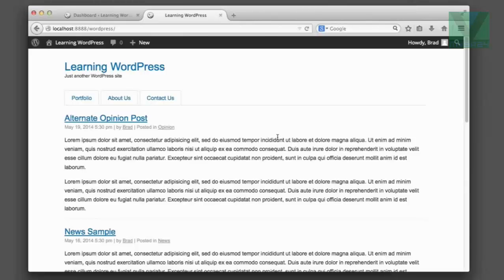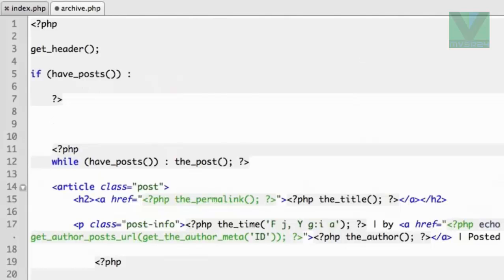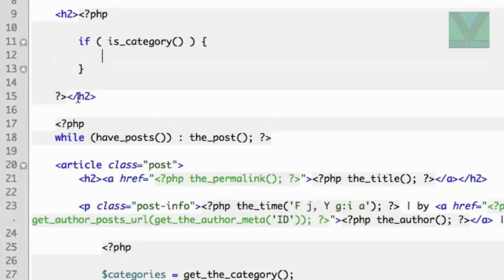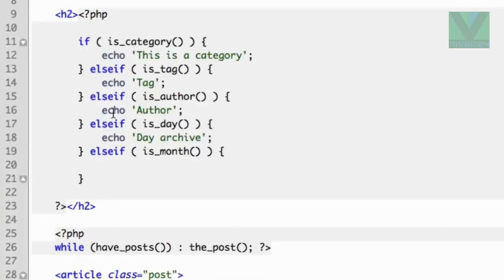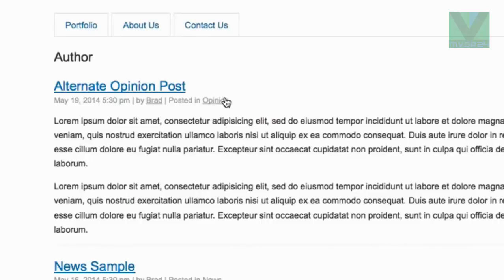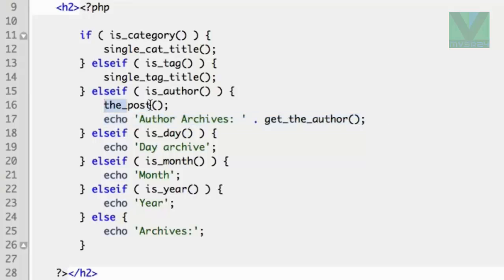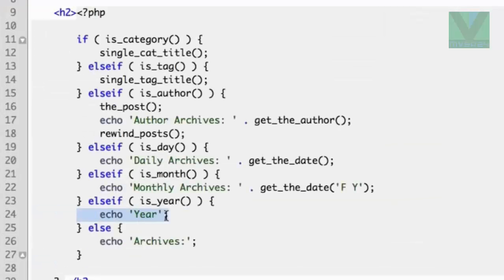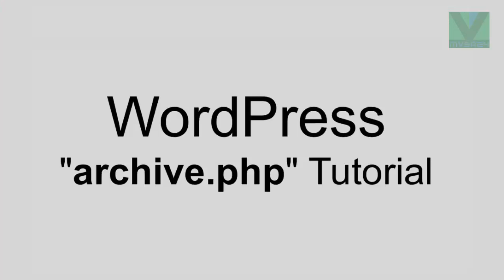Wordpress theme development tutorial Part-8_WordPress Archive Tutorial (archive.php)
Hi guy's! This is Part-8 of Wordpress theme development turorial A to Z! You can learn here How to develope Wordpress theme Archive Page.

Related Wordpress theme development tutorial Keywords:
"Wordpress"
"Wordpress theme development tutorial"
"html to wordpress tutorial"
"wordpress template design tutorial"
"wordpress templating tutorial"
"wordpress tutorial"
"wordpress tutorials for designers"
"wordpress web design tutorial"
"wordpress web development tutorial"
"wordpress website tutorials for beginners"
"wordpress theme development"
"wordpress tutorial"
"create my own theme"
"freelance wordpress"
"homepage wordpress"
"how make a website"
"how make website"
"how to do website"
"how to get website"
"psd to wordpress"
"psd wordpress"
"web design"
"web page development"
"web page tutorial"
"webdesign wordpress"
"wordpress cms"
"wordpress development"
"wordpress joomla"
"wordpress layouts free"
"wordpress specialist"
"wordpress theme development"
"wordpress tutorial"
"wordpress webdesign"
"wordpress webpage"